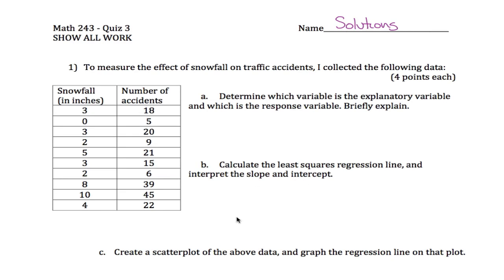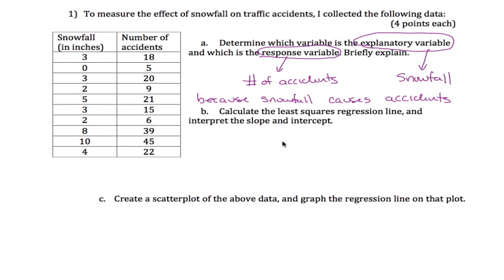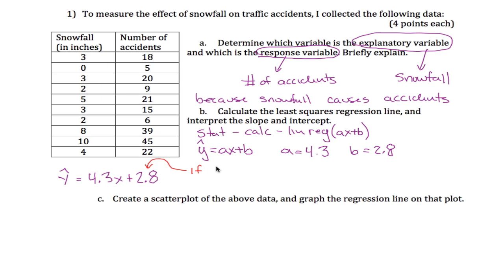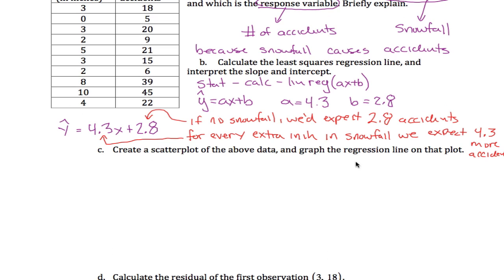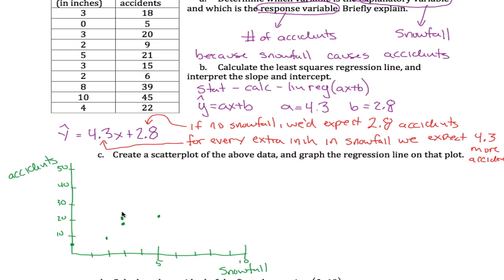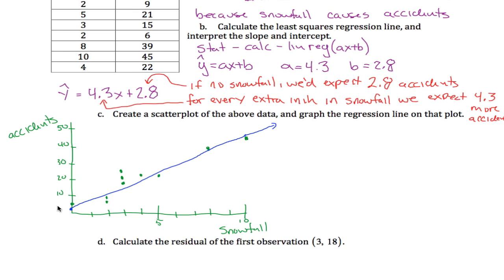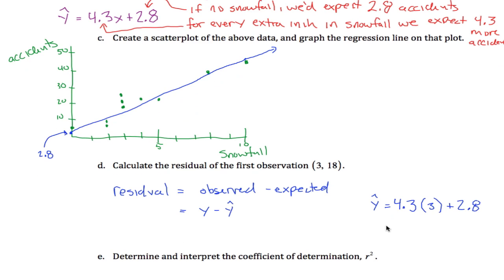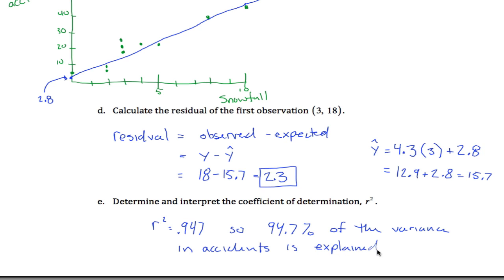Linerar Regression Quiz